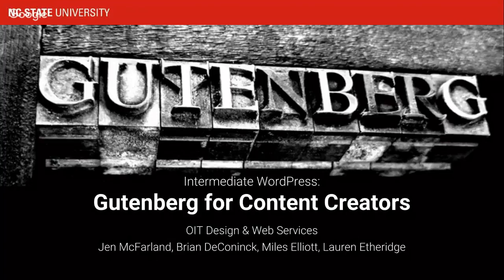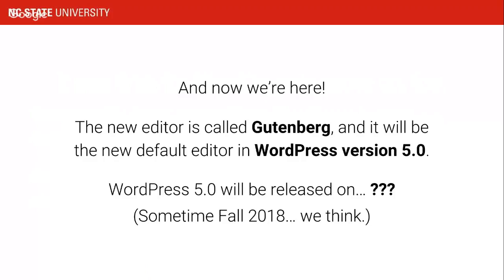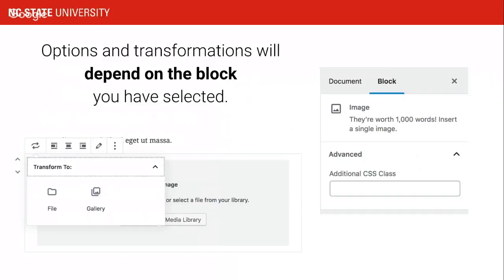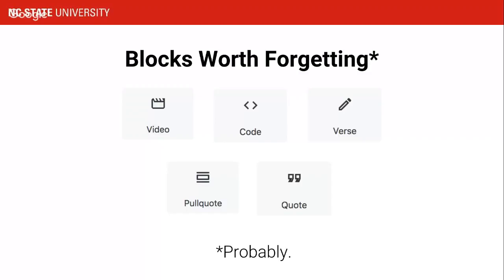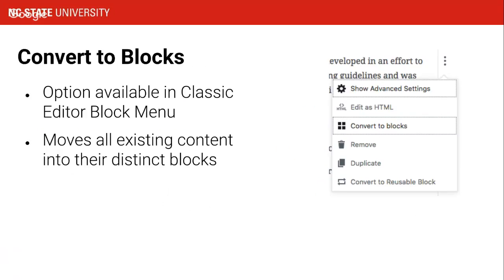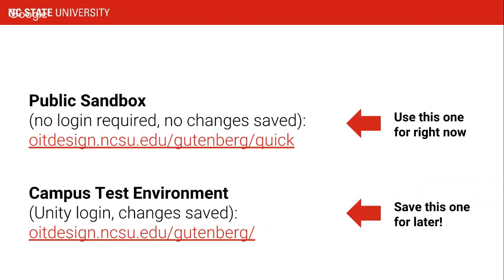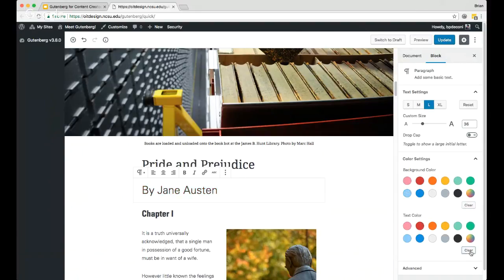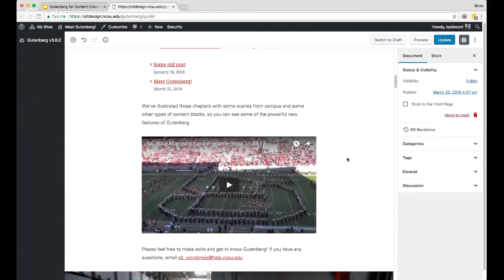WordPress: Gutenberg for Content Creators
Q&A Instructions:
Please copy and paste the following url into a new tab or window:

In WordPress version 5.0 (anticipated April 2018), "Gutenberg" will be officially released. Gutenberg is the next-generation WordPress post and page editor, replacing the Visual Editor that has been the default editor of WordPress for the last 12 years.

Gutenberg takes some inspiration from popular web building services like Squarespace, Wix, and Medium by introducing a powerful new block-based interface that opens up new possibilities in layout and design. In this workshop, attendees will get to know Gutenberg, learn how to build block-based posts and pages, and get helpful tips and tricks so they can hit the ground running when Gutenberg is officially released.